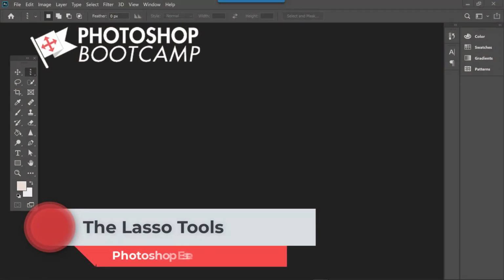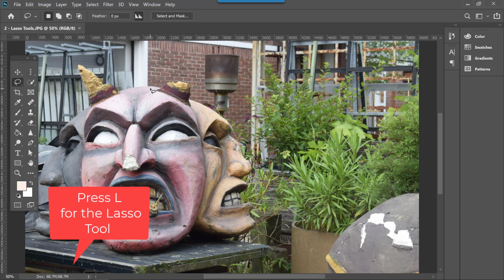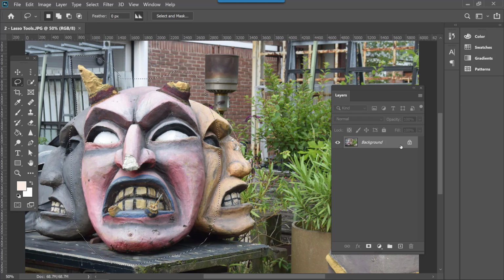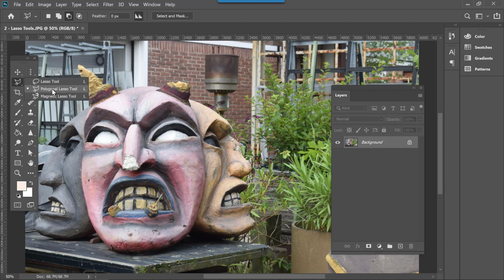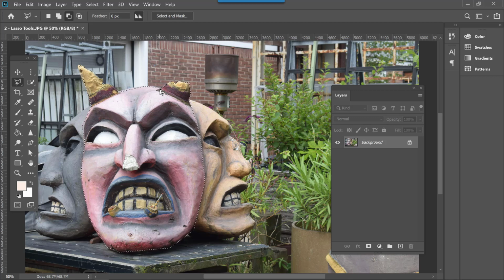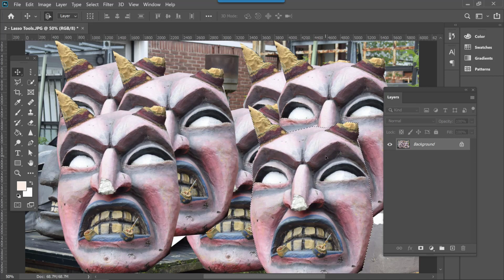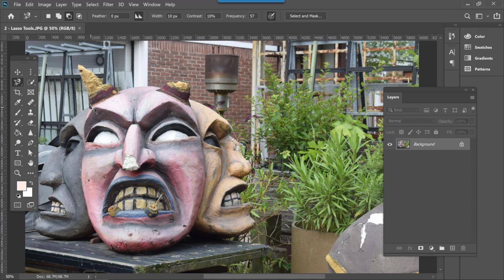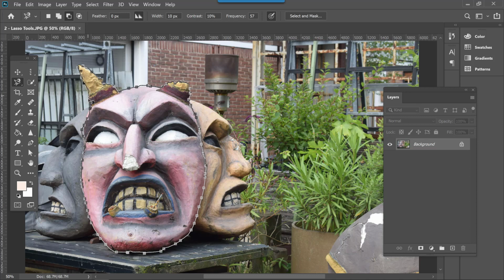How To Make Selections In Photoshop Using The Freehand Lasso Tools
In this short video, I'll show you how to use the three different lasso tools in Photoshop to make selections. You'll also learn a shortcut of how to put a selection onto a new layer, and a shortcut to make multiple copies of your selection.